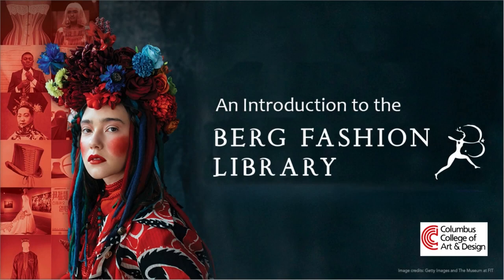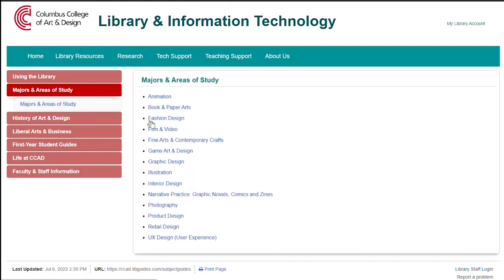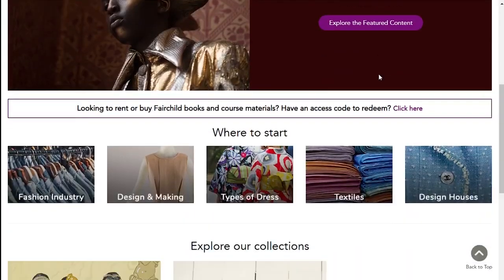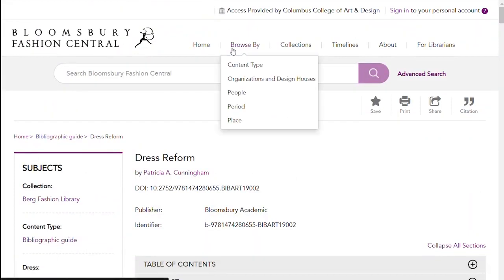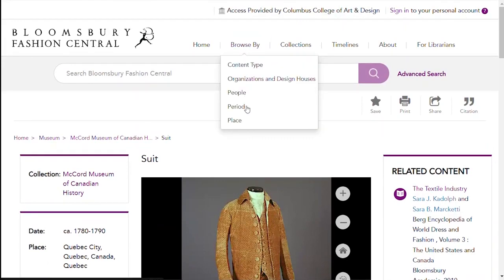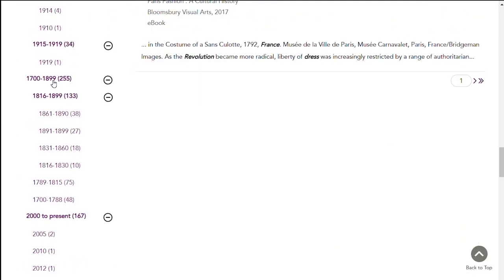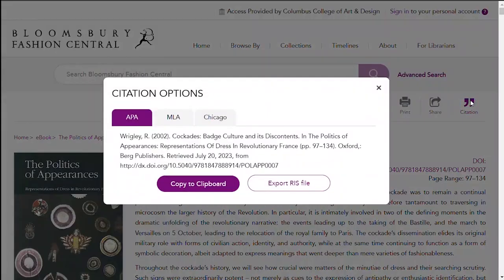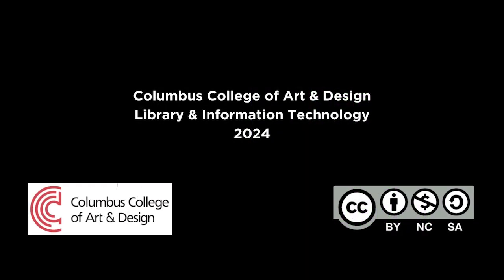Berg Fashion Library (2024-25)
An overview of the Berg Fashion Library and how to navigate it.